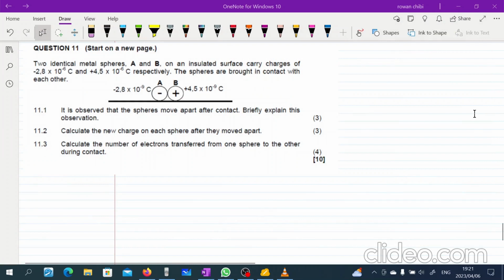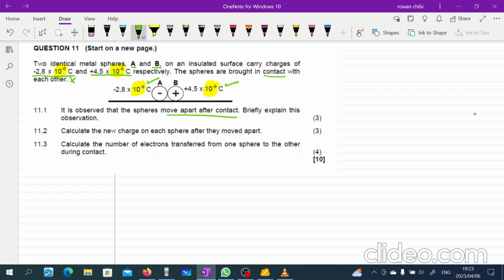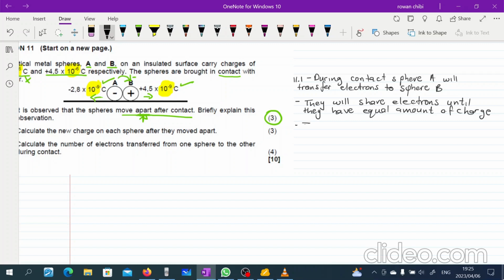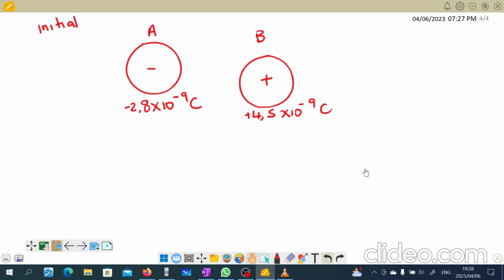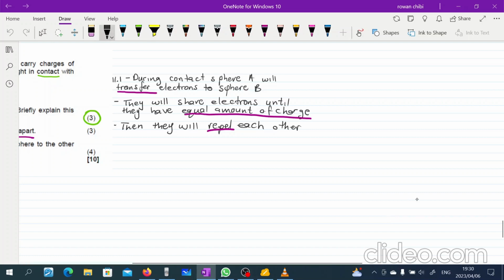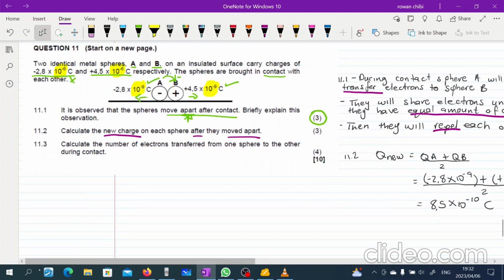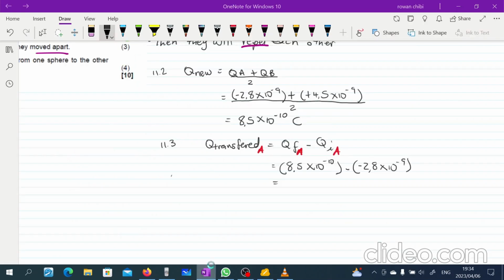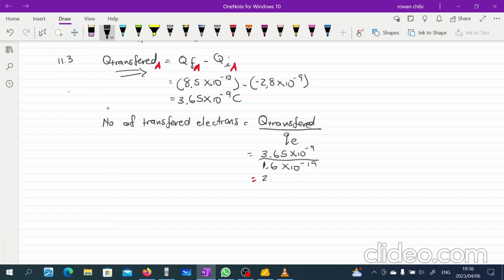GR 10 (ELECTROSTATICS) PART 2